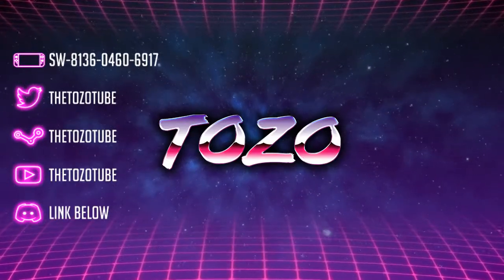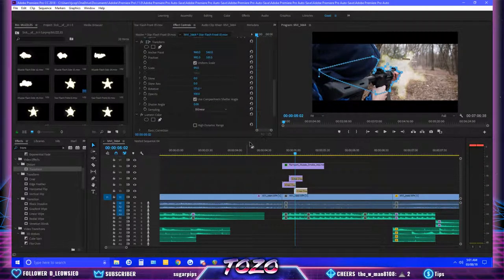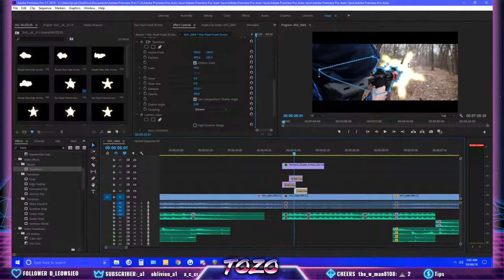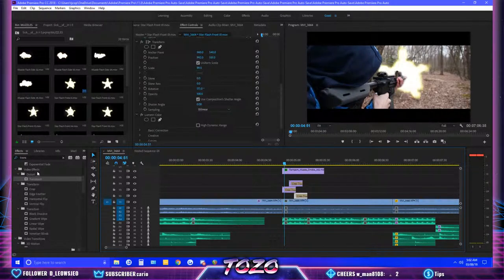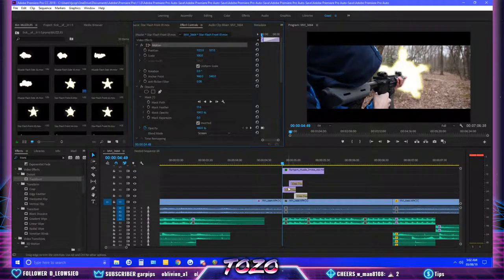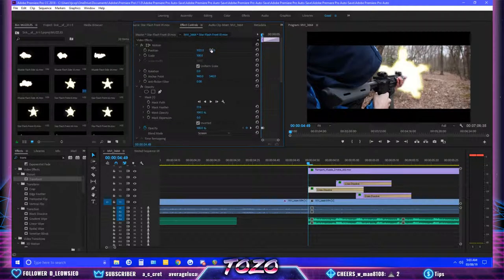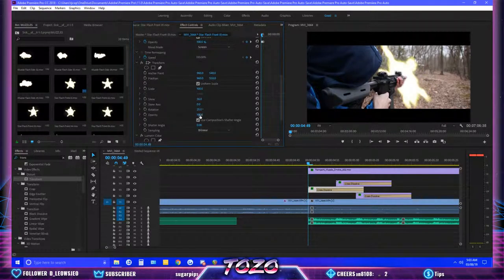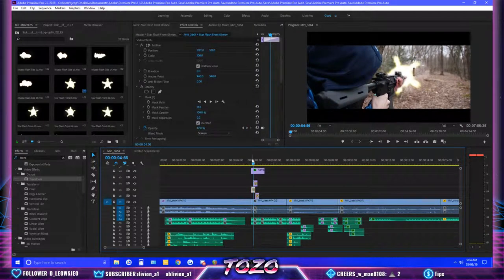[EASY] Premiere Pro - How to Transform/Move Layers WITHOUT Moving Mask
Hopefully, this will help someone, maybe. Hope so. Super cool fix, there is definitely a lot that can be done with this in special effects. For example,  not wanting to re-mask for every single muzzle flash!